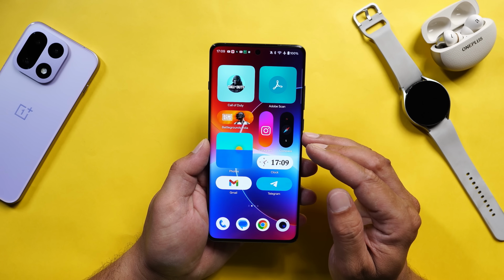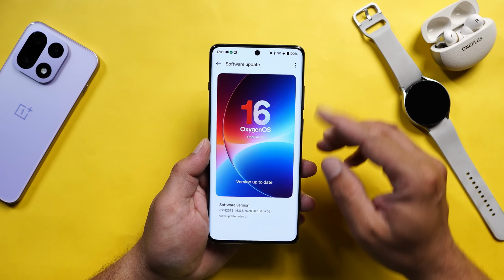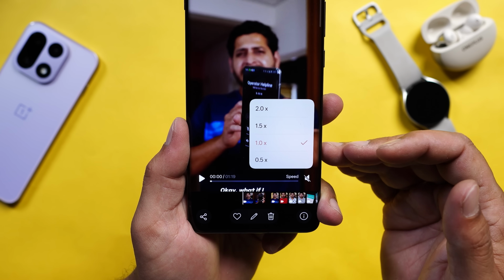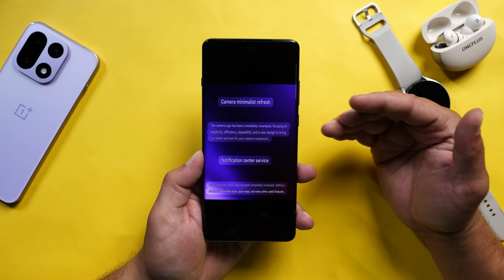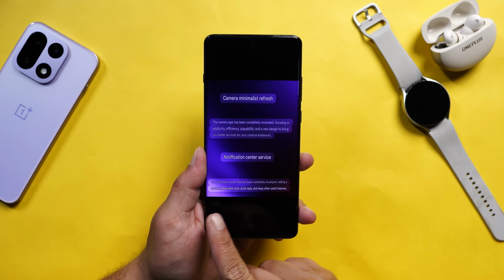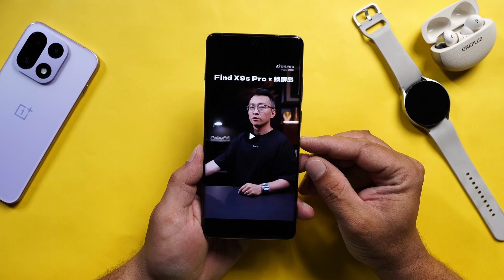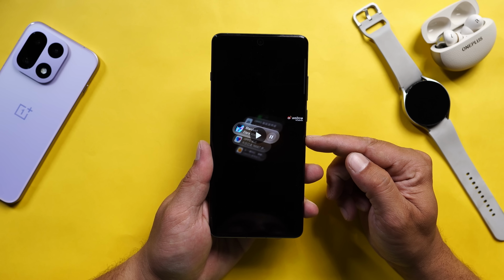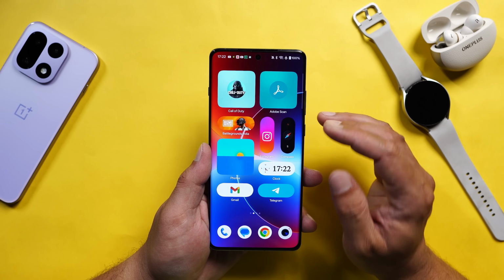OMG! OxygenOS 16.1 Will Destroy the Competition! Insane New Changes Coming🚀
nePlus is about to roll out OxygenOS 16.1, and it’s bringing some insane changes! From new features to major improvements, this update could be a game-changer.